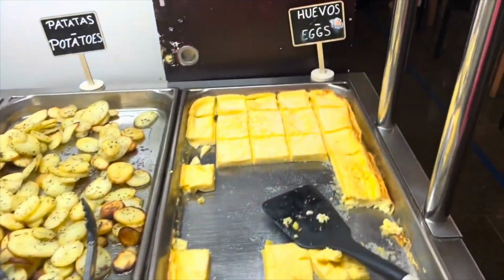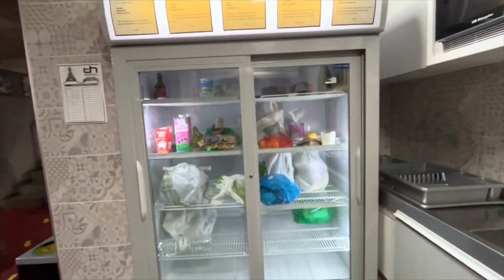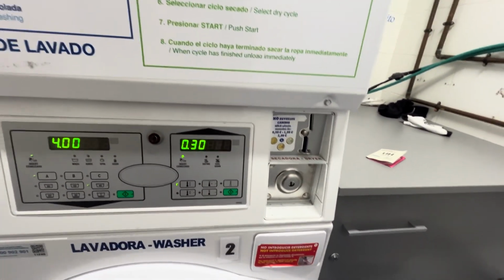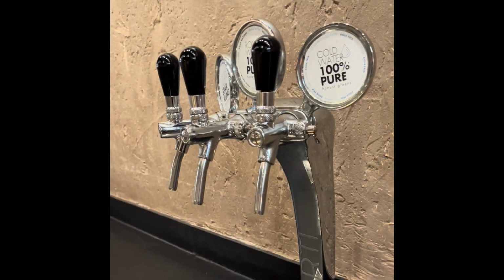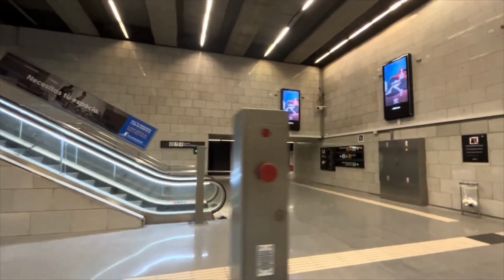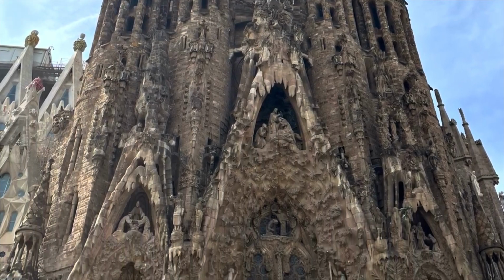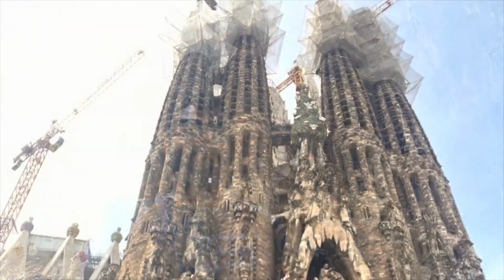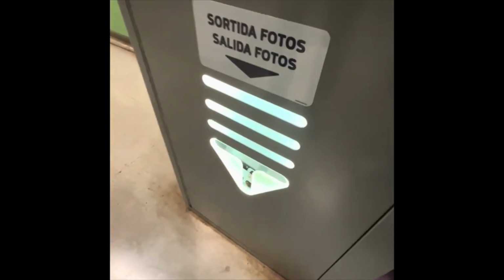SAGRADA FAMILIA, LAUNDRY, & Barcelona HOSTEL | EVERYTHING you need to know | Spain travel vlog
How to reach and book Sarada Familia tickets and review of my barcelona hostel & laundry in Europe

Hostel that I DO NOT recommend: BCN Go! (booked on hostelworld.com)

Share my videos with your friends who are planning this trip